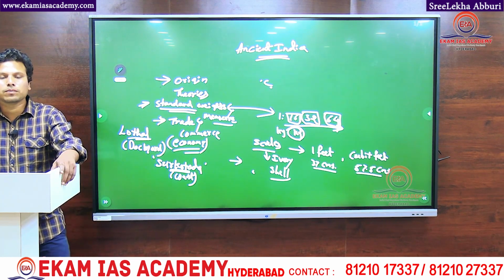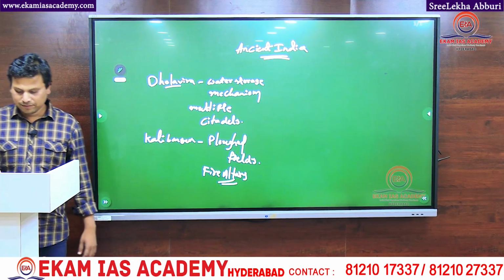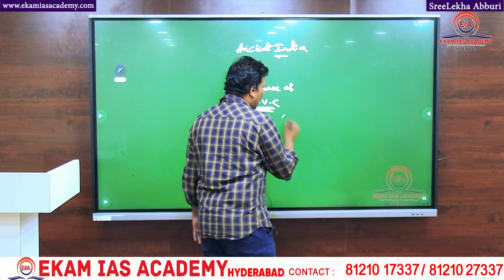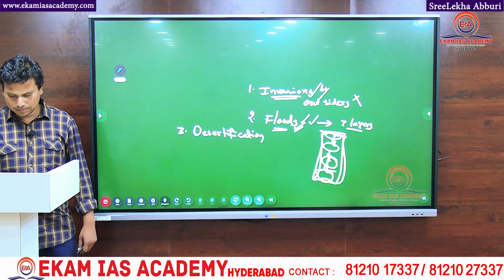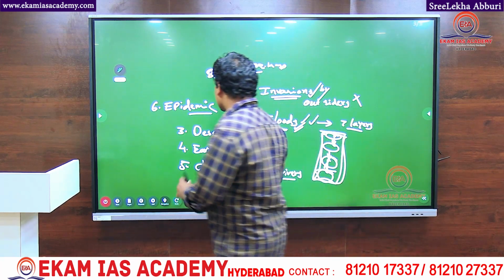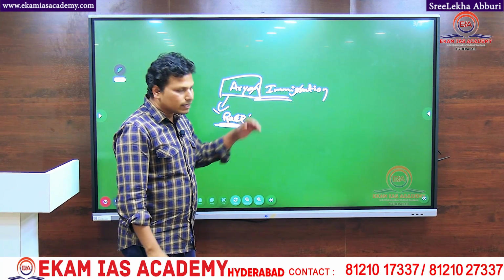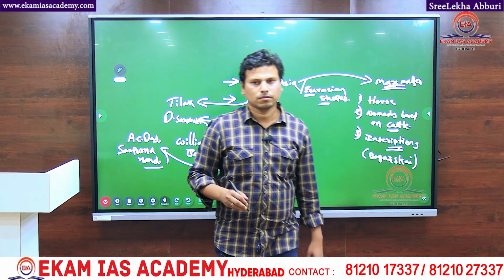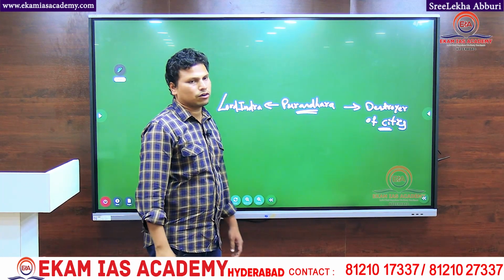ANCIENT HISTORY (PART - 5)